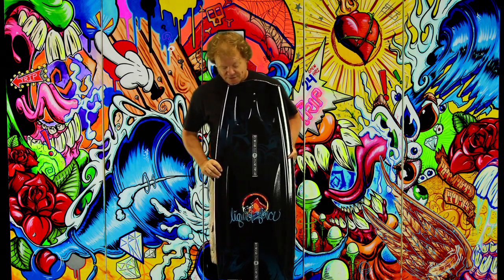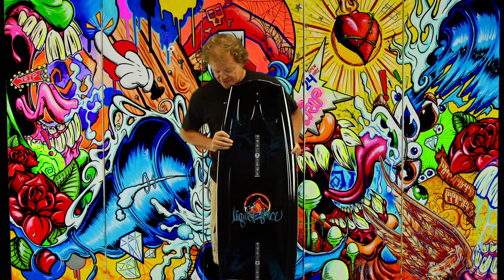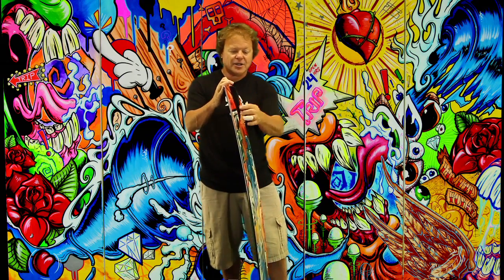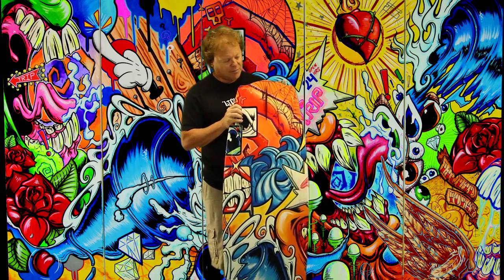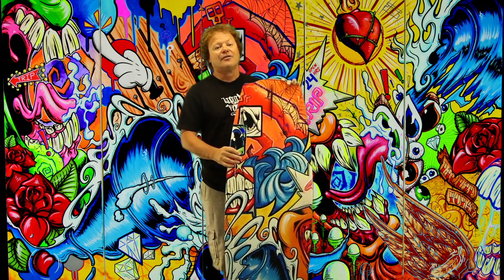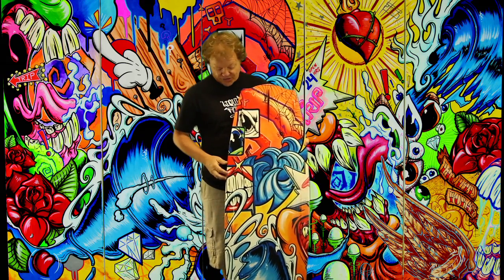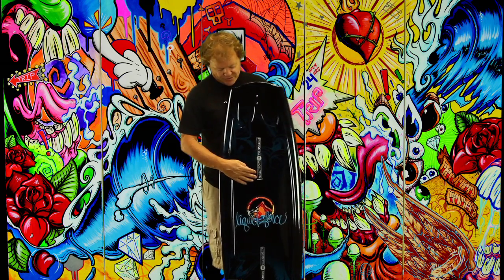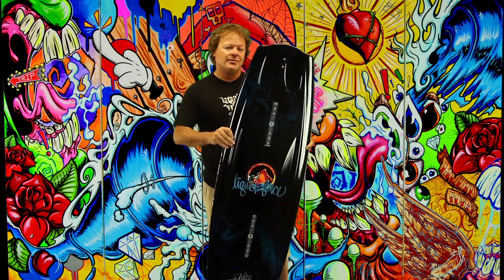LIQUID FORCE TRIP